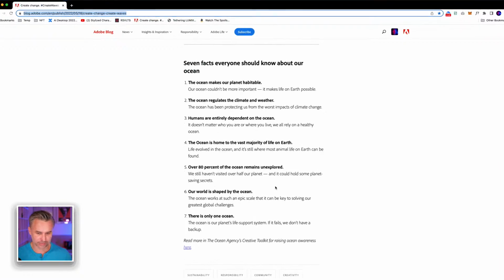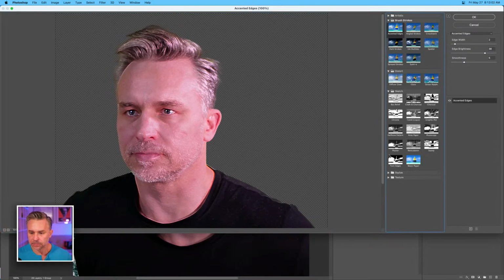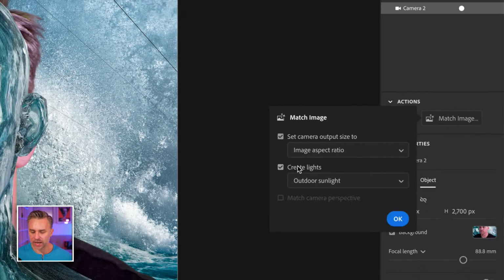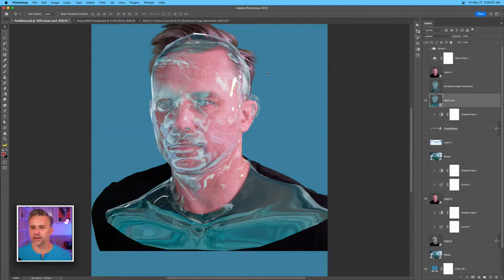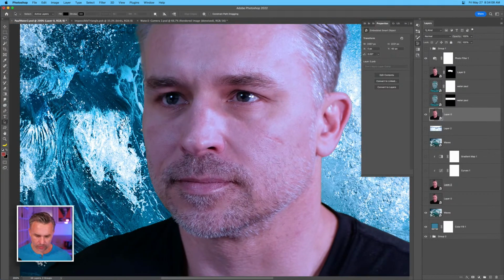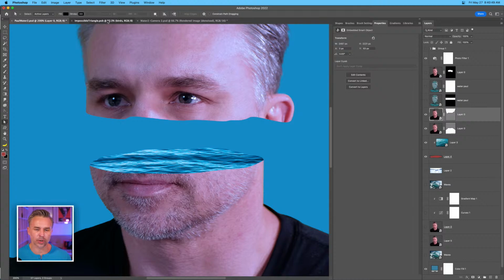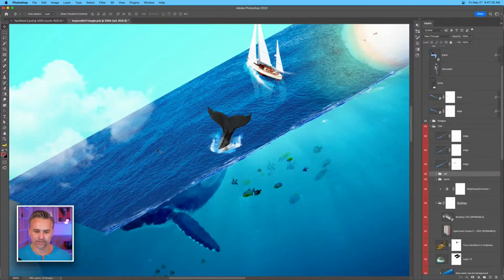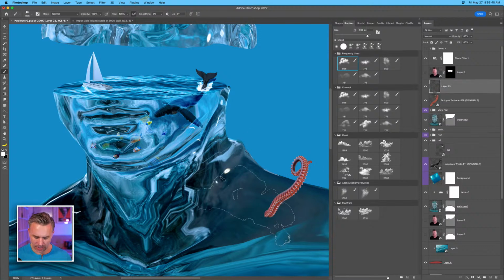How to Make a Self Portrait on Photoshop | Photoshop Masterclass | Adobe Creative Cloud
Want to learn how to make an awesome self portrait using photoshop? Join Paul Trani as he blends layers to make a personal, ocean-themed self portrait. As part of the United Nations’ Ocean Decade, Adobe is excited to partner with The Ocean Agency on CreateWaves, a campaign using creativity to help raise awareness about the critical impacts of climate change on our ocean and planet.

00:00 Start
4:20 Searching Adobe Stock for images
7:20 Editing a self-portrait with filters
10:50 Adding text
12:35 Using 3D Stager to add a human model
18:50 Adding a 3D splash effect
34:32 How to change the color of your path in Photoshop
40:32 How to quickly find a layer in Photoshop
43:50 Using Pixel Squid